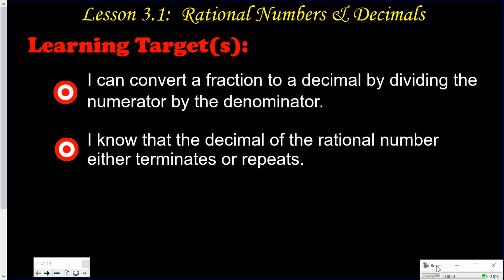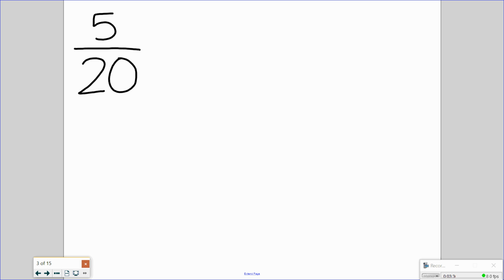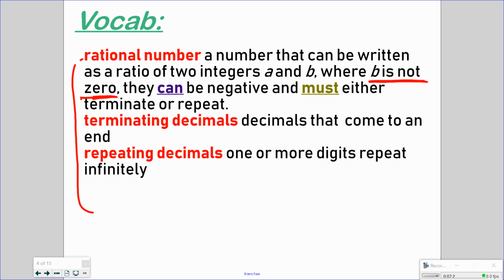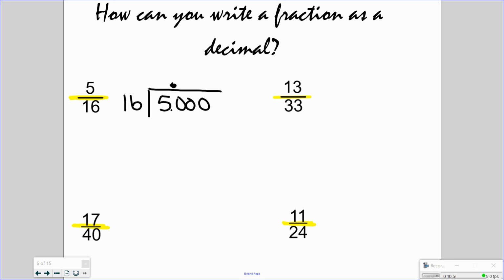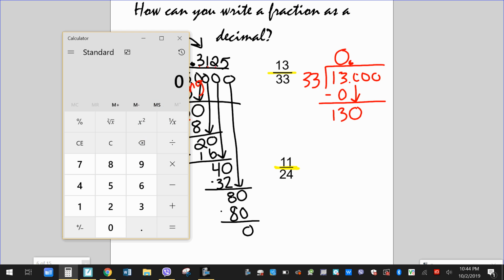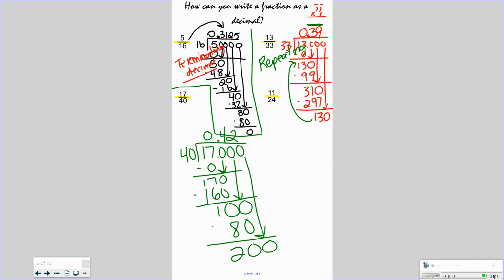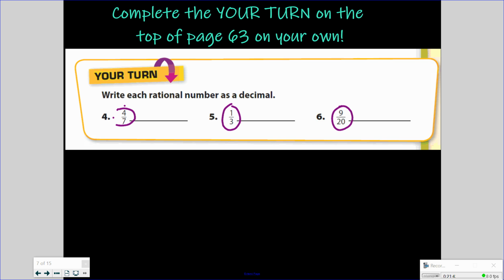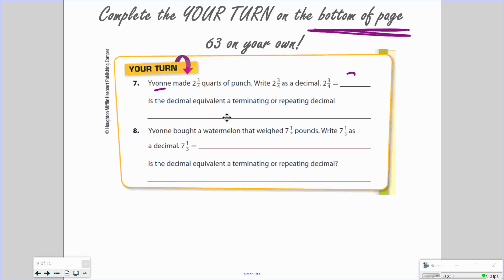Lesson 3.1 Go Math Terminating and Repeating Decimals